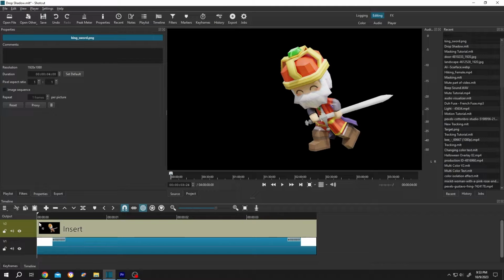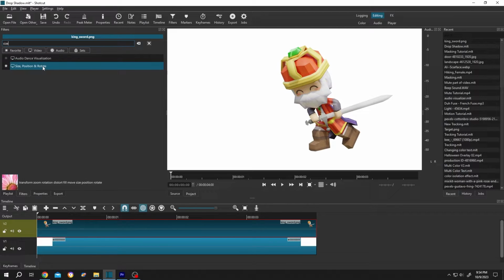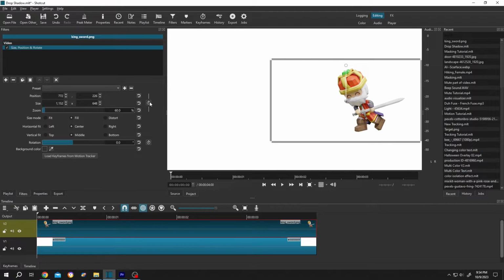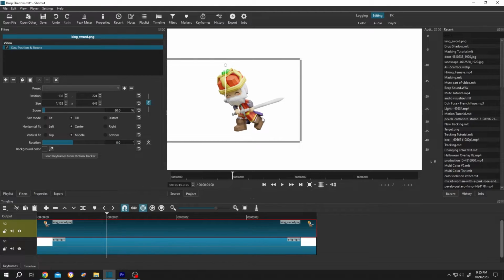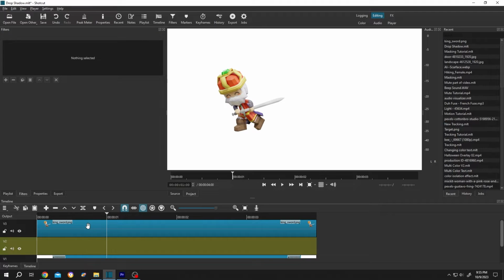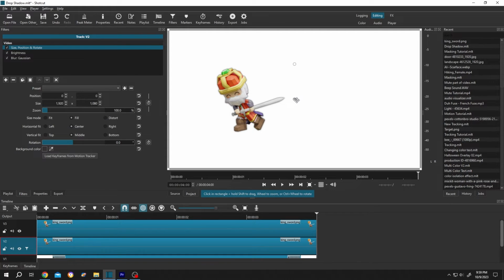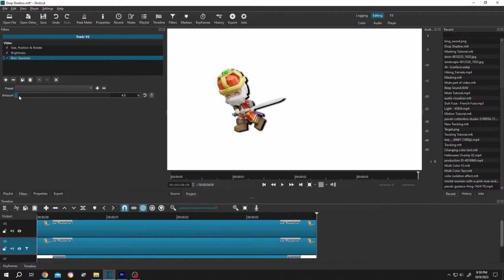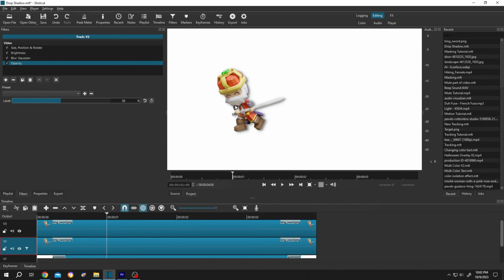Add Drop Shadow Filter | Shotcut Tutorial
How to add drop shadow to your image or text layer with Shotcut in your video. This is a beginner friendly tutorial on Shotcut video editing.